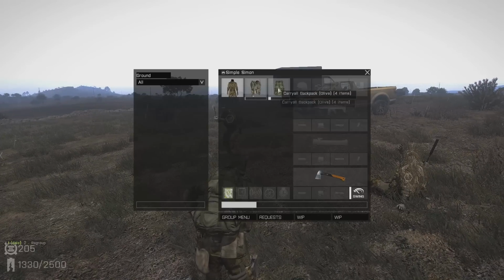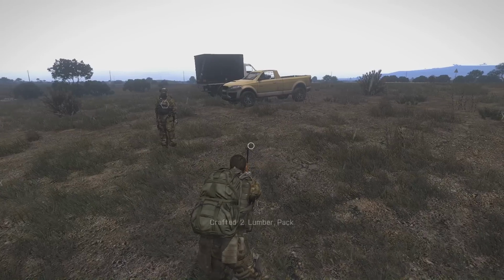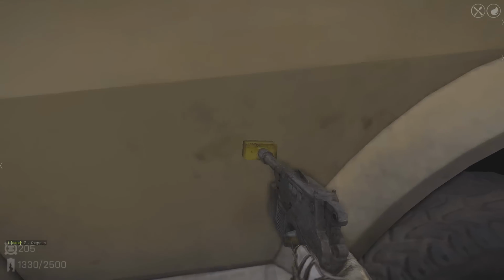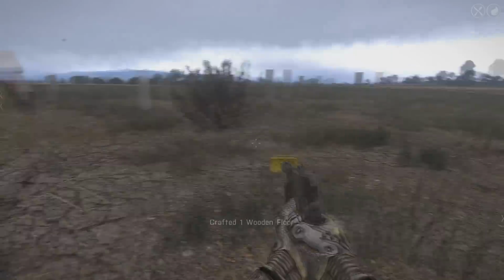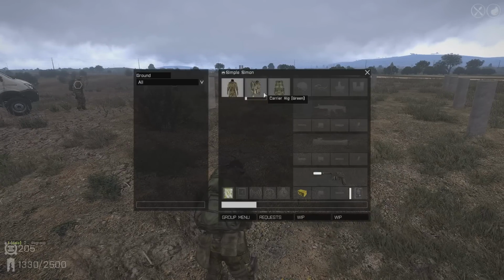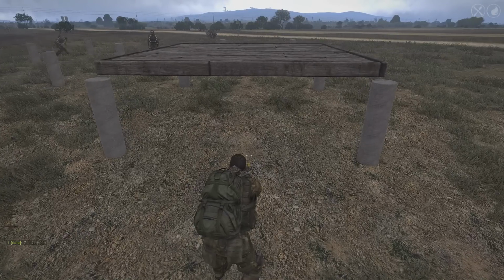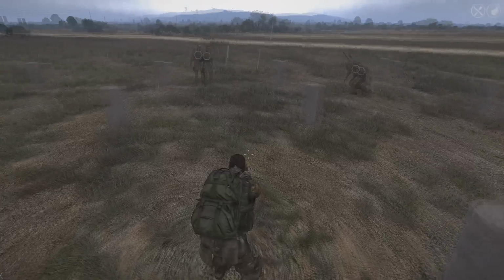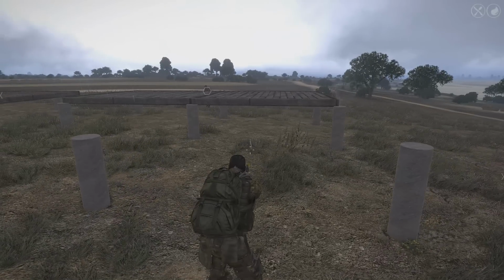Arma 3 Epoch Building Tutorial Part1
In part 1 we start construction of the base foundations and floors and discuss crafting of base materials and the requirements.